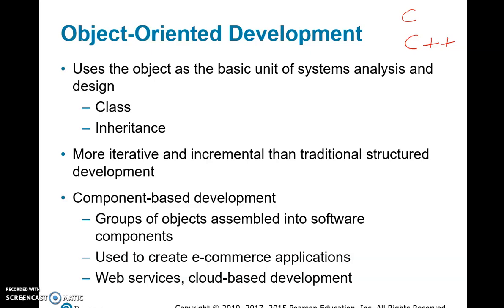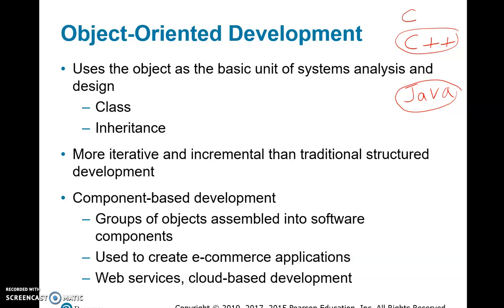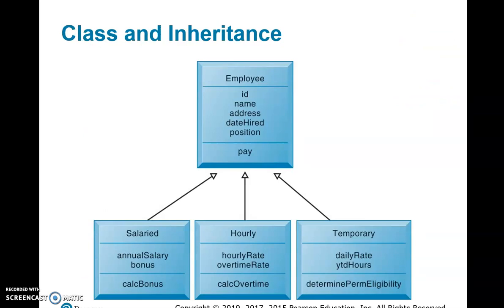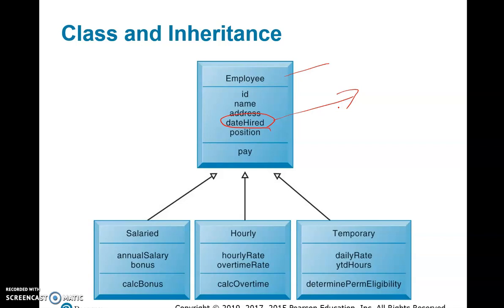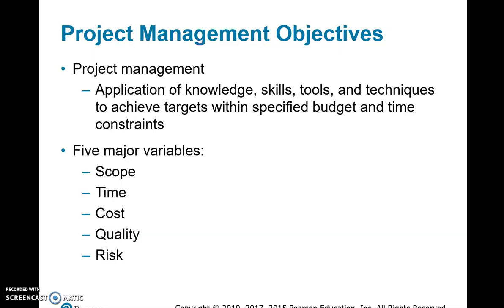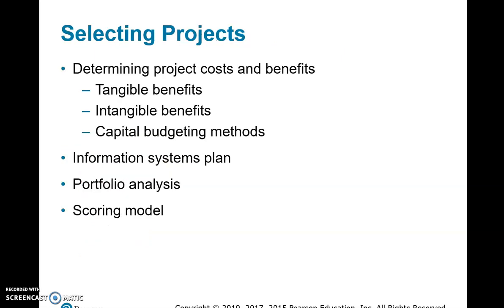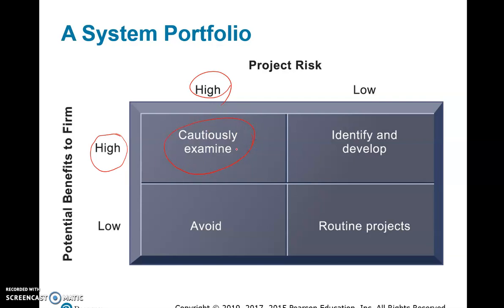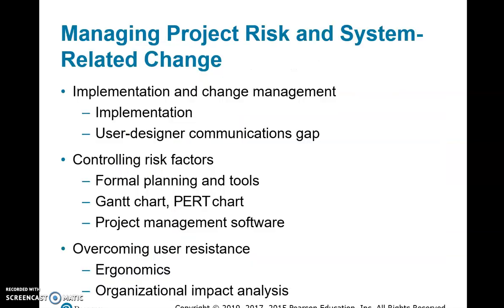Chapter 12 Module 3